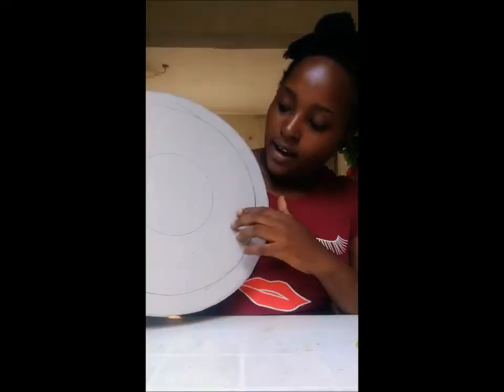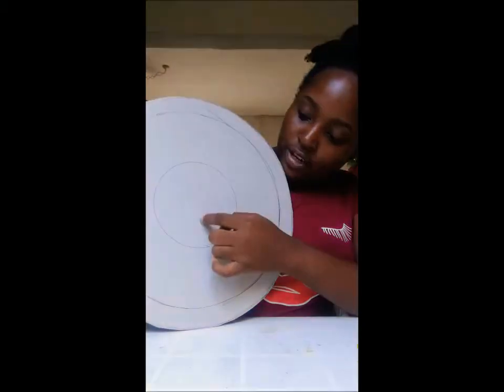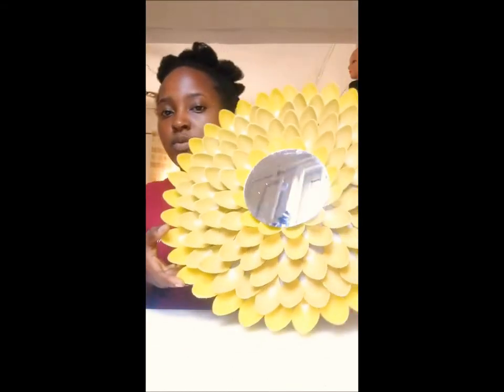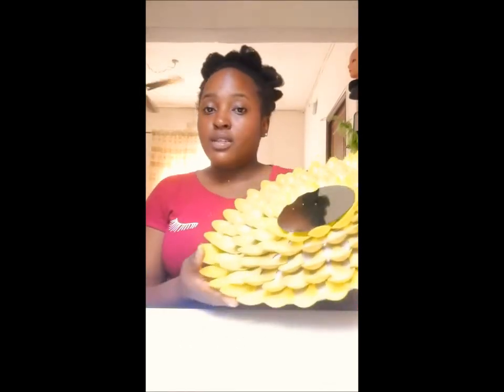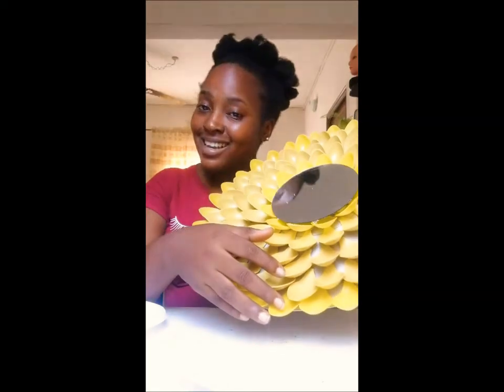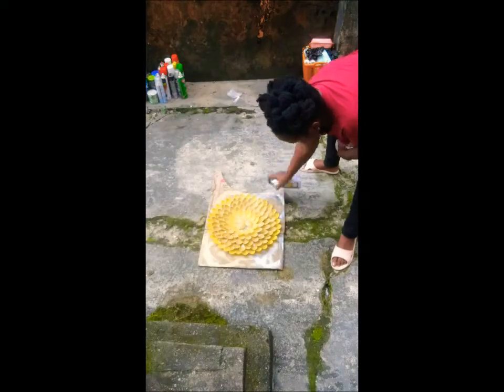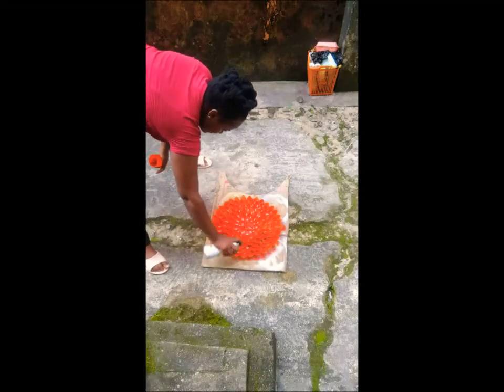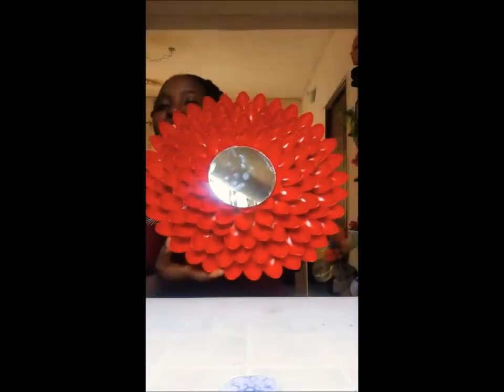CHRYSANTHEMUM MIRROR made out of plastic spoon